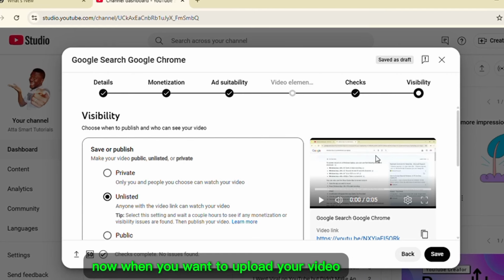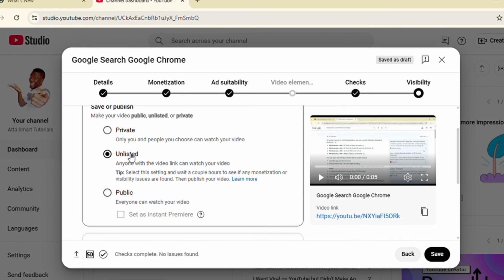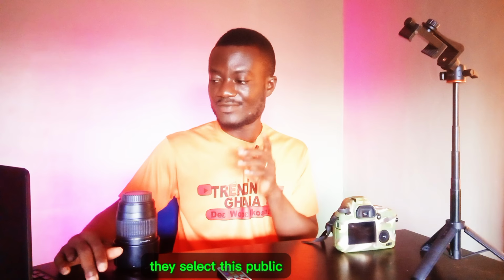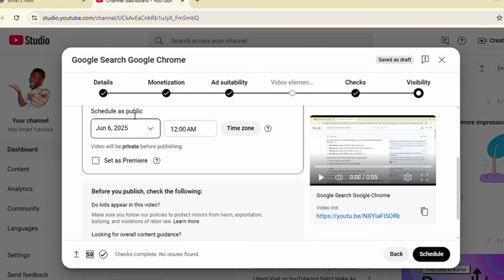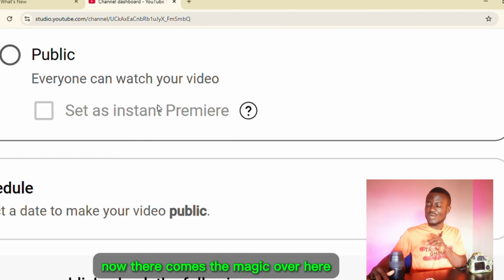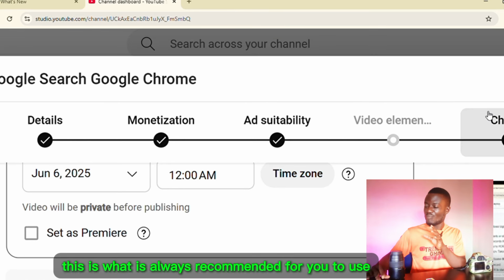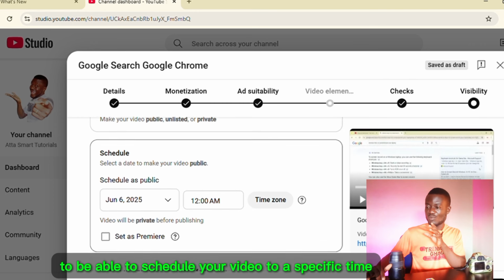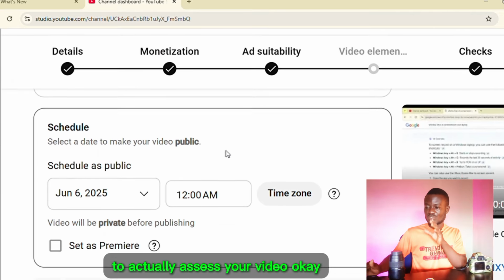How To Get More Views On YouTube (2025 update)